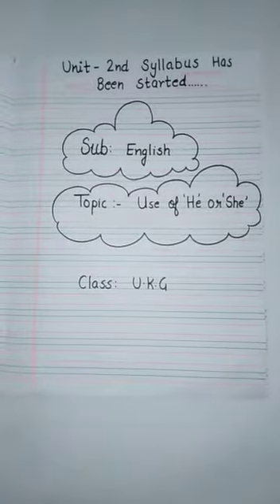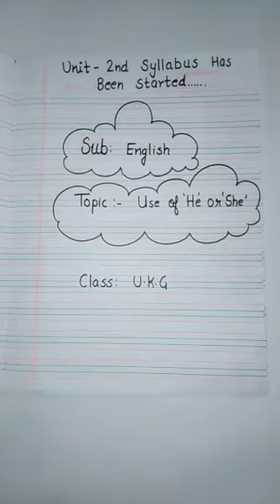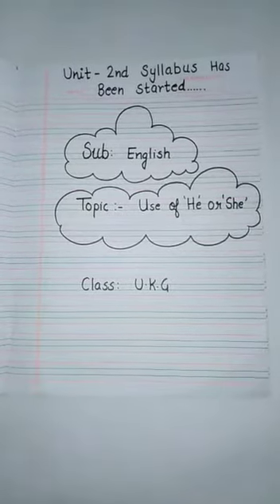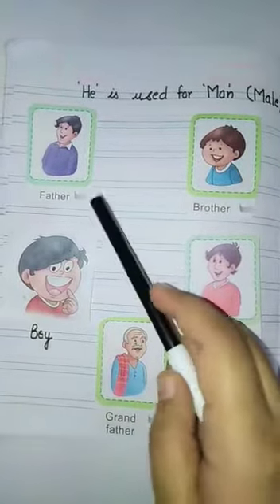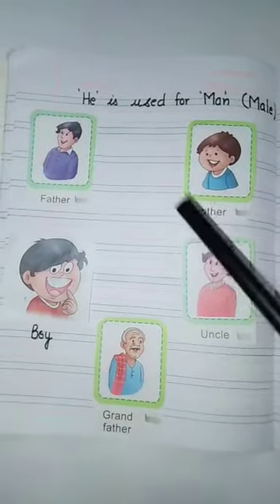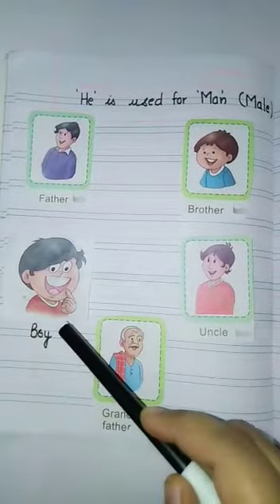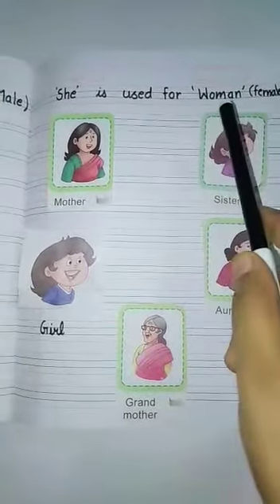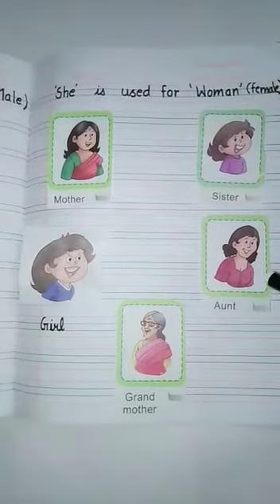Class- U.K.G .. Explanation -of use of 'He' or 'She'